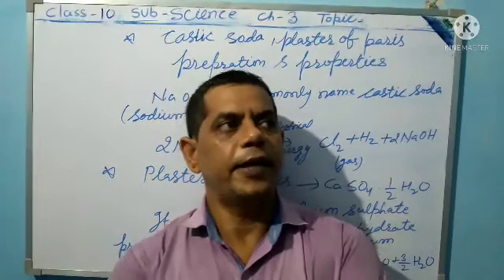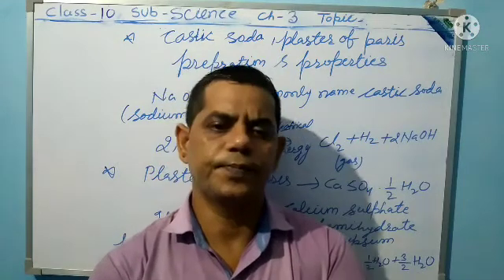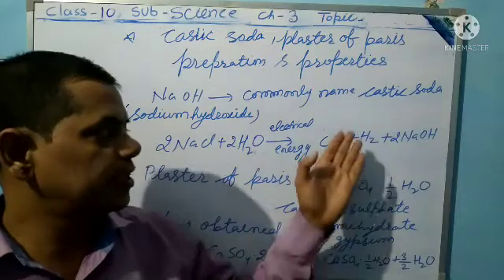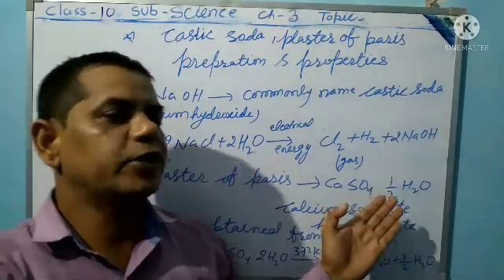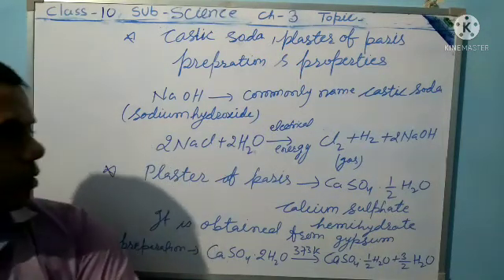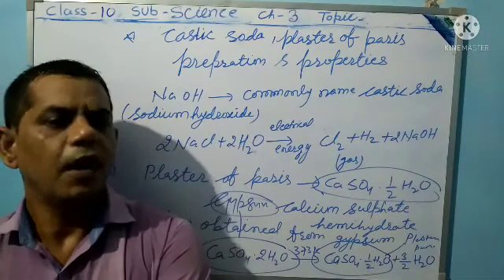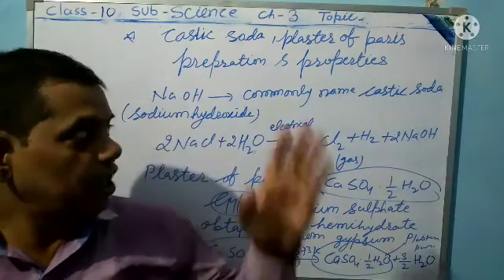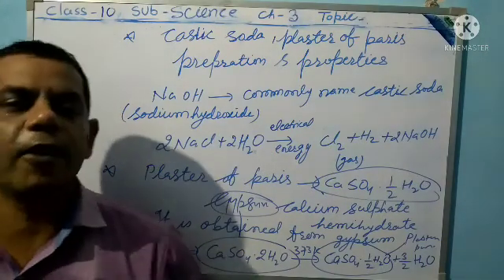Modern English School, Class 10, Science, Topic- Castic soda, Plaster of Paris